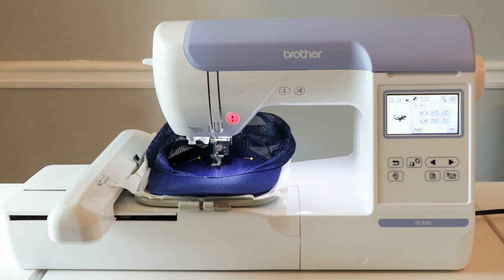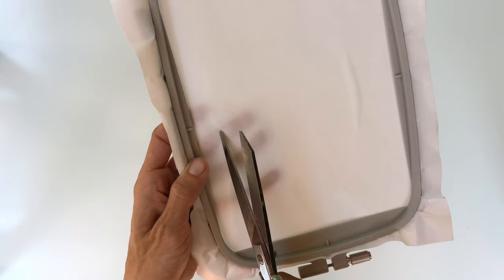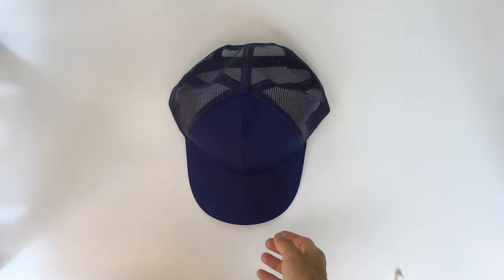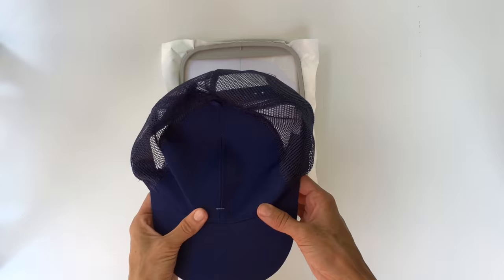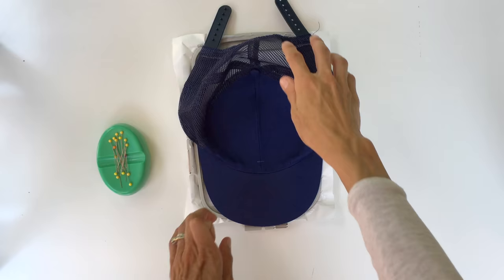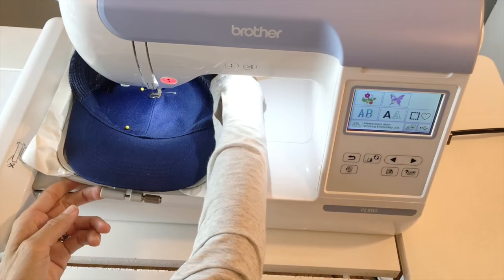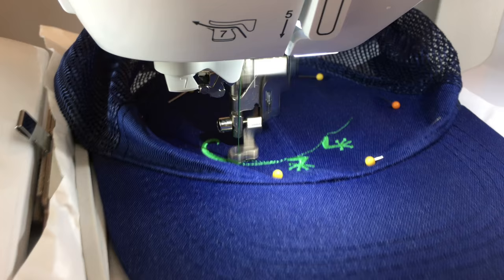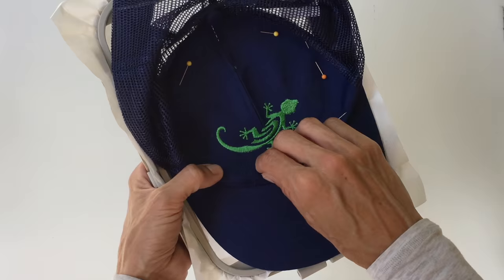How To: Machine Embroider a Hat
How To: Machine Embroider a Hat using the Brother PE800 and Buck Wholesale Hats:
You do not need to use pins if your worried about holes, see this recent tutorial